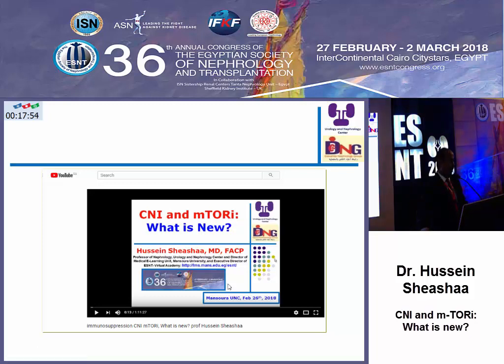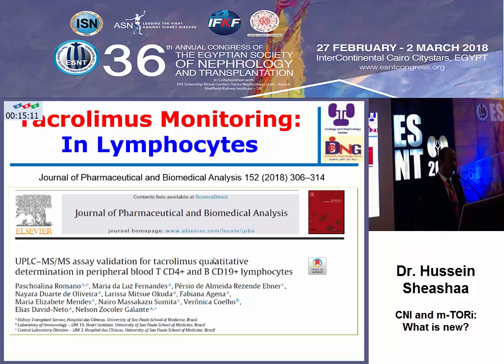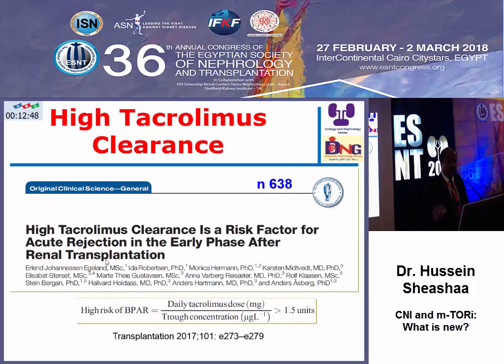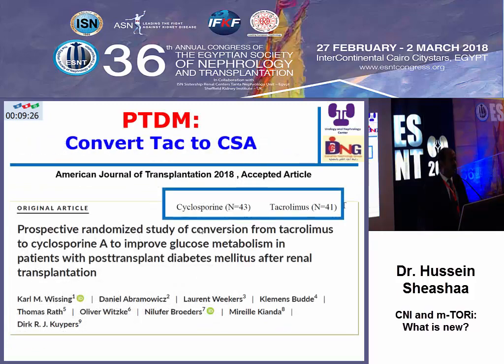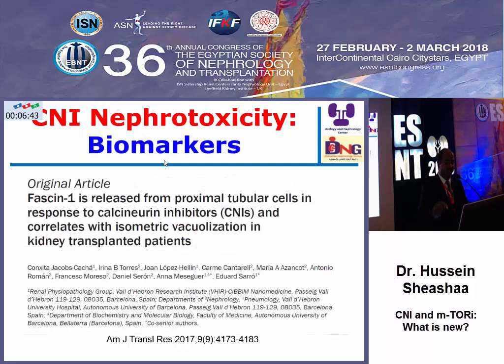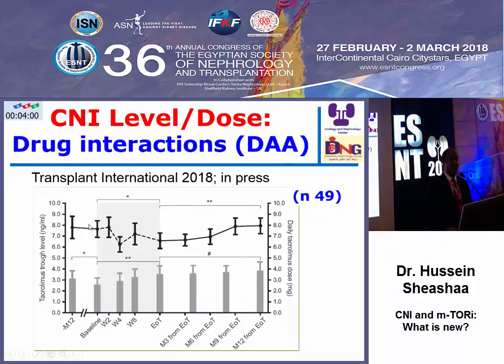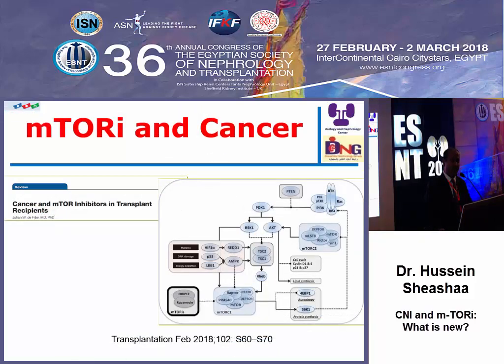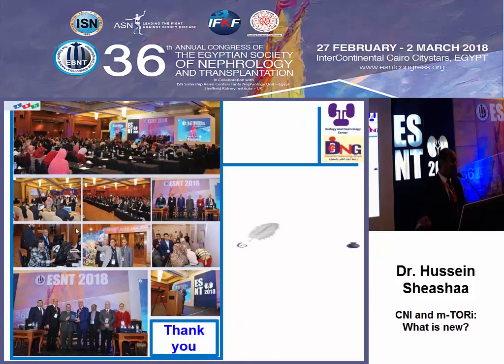CNI and m TORi What is new ESNT 2018 prof Hussein Sheashaa